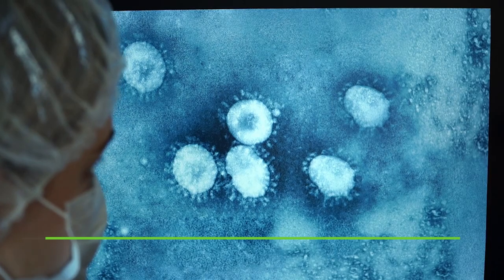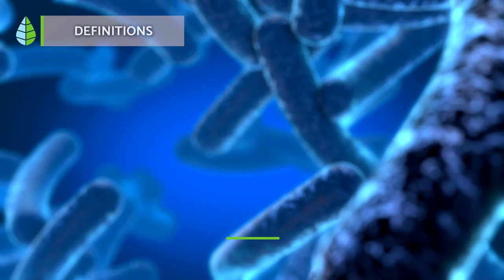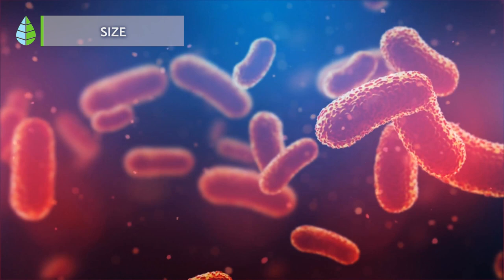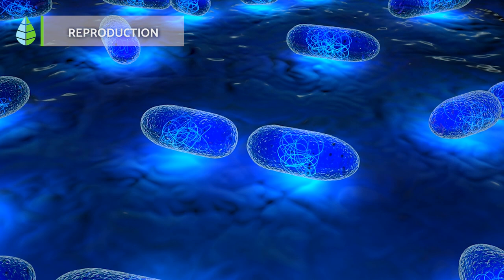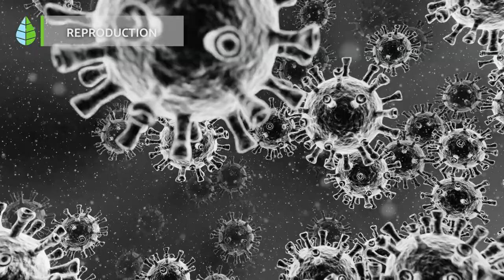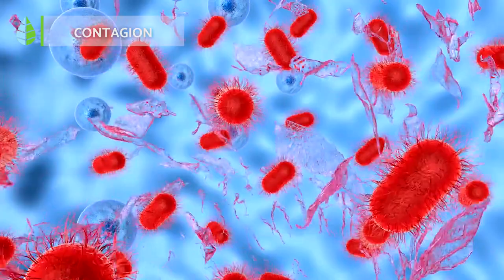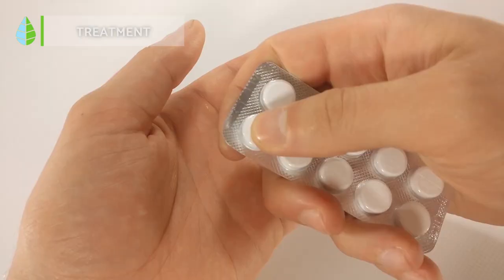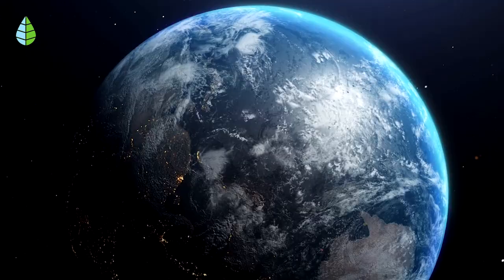What is the DIFFERENCE between VIRUSES and BACTERIA? 🦠 (Definitions and Differences)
How do BACTERIA and VIRUSES DIFFER? The terms "VIRUS" and "BACTERIA" are commonly used interchangeably and, therefore, inaccurately, as there are numerous differences between them. That's why, in this video from thedailyEco, we explain the DIFFERENCE between VIRUSES and BACTERIA. Discover the definition of bacteria, the definition of a virus, and what sets them apart.